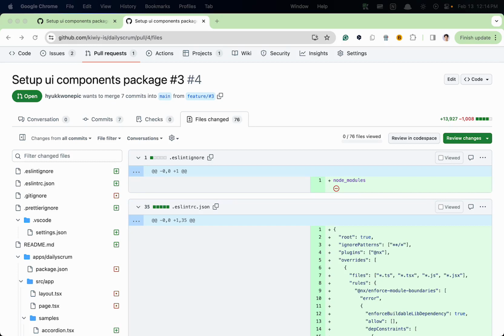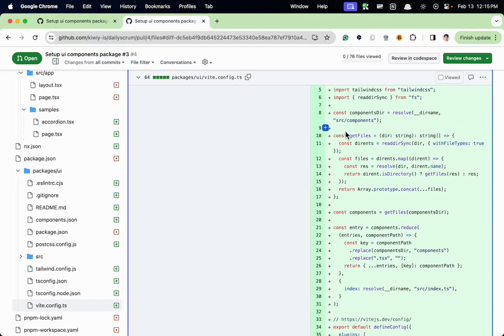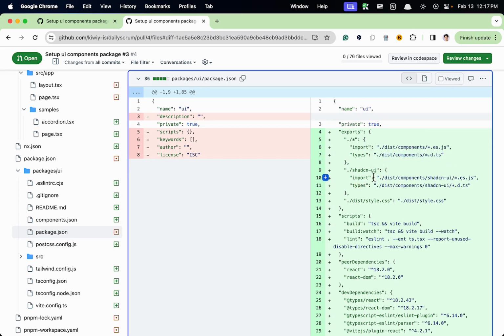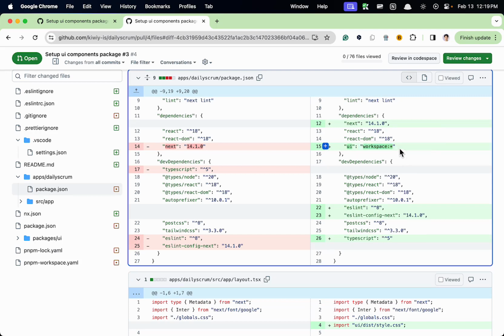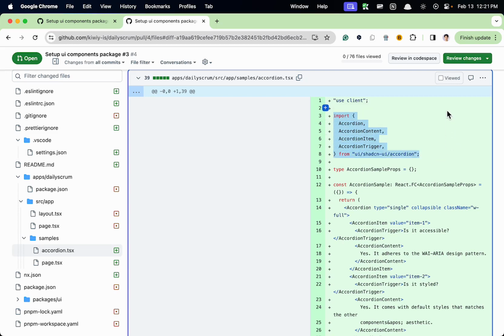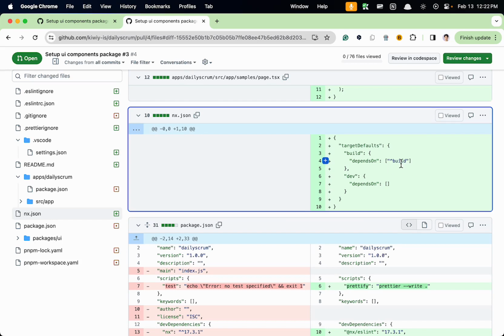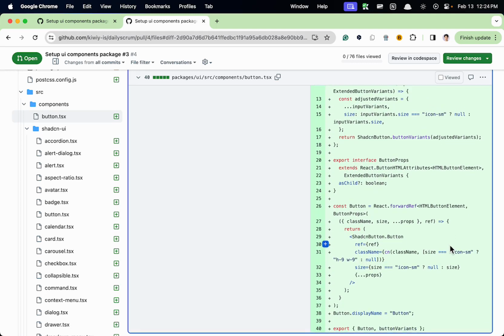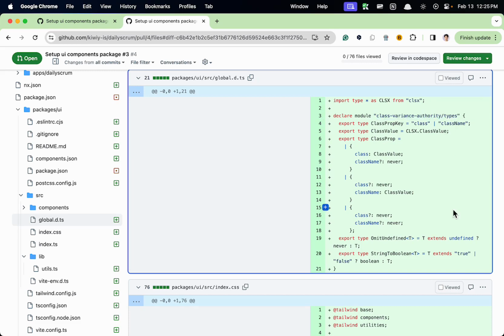Setup ui components package #3 | kiwiy-is/dailyscrum